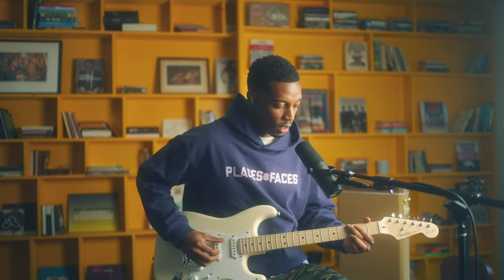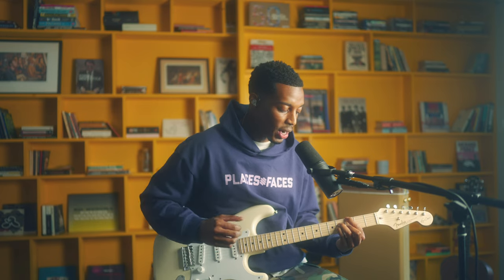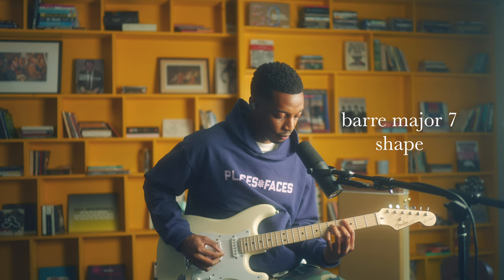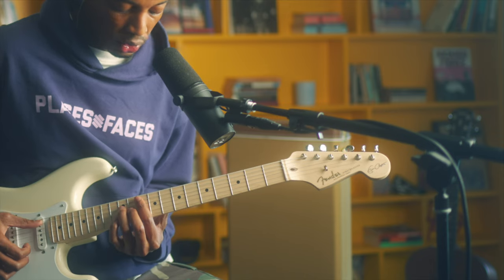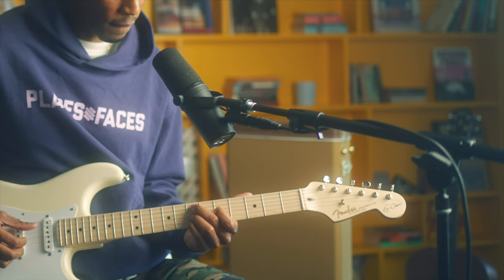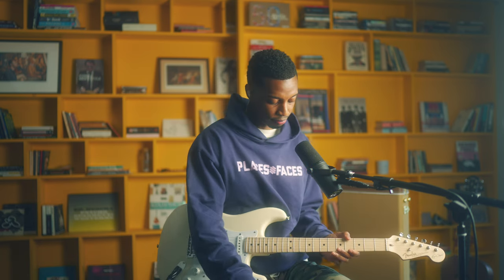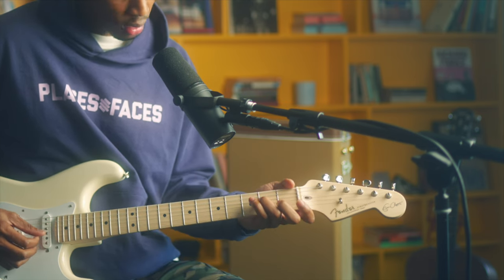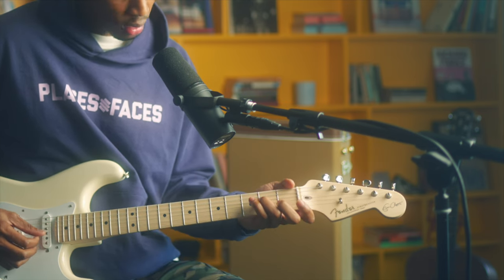7 most common R&B chord shapes - play in any key!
0:00 intro

1:00 open major 7 shape
3:03 barre major 7 shape
5:29 open minor 9 shape
7:54 barre minor 7 shape
9:40 another barre minor 7 shape
11:20 dominant 7th shape
13:17 one last minor 7 shape